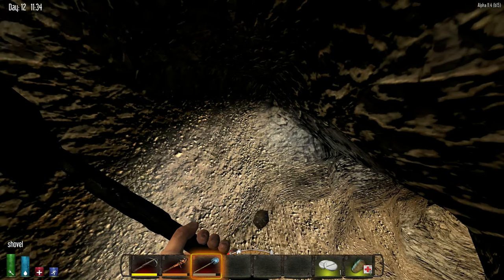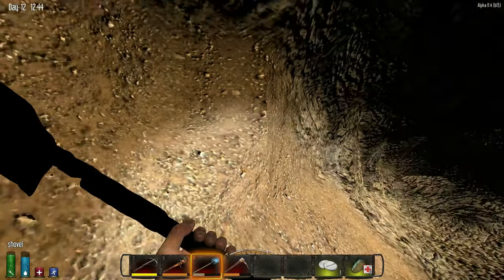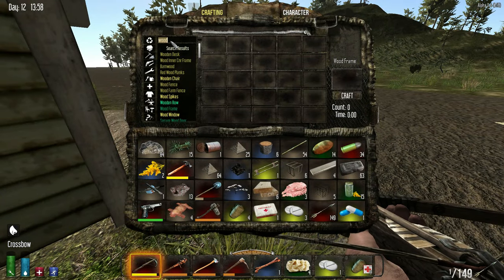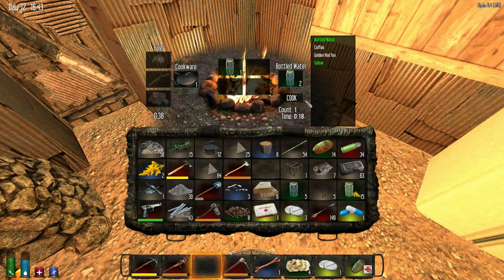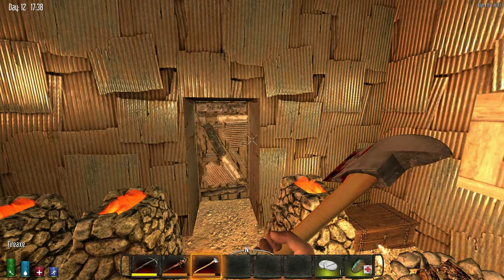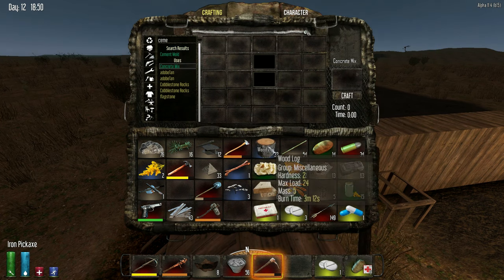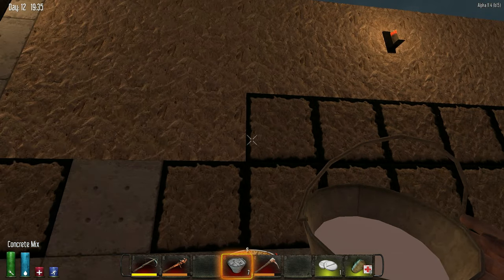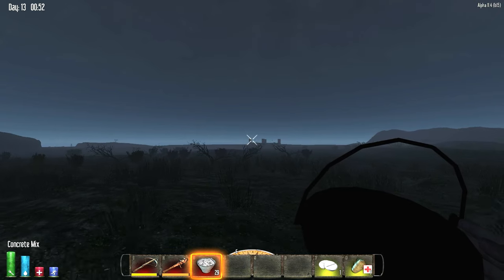7 Days To Die [Alpha 11] - Episode 127 - Gravel & Stones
Well, we are back together again with Lushable Echo for some more Alpha 11 footage. Fresh start to fresh new challenges.

- Sharlen
Recorded On: May 11th, 2015